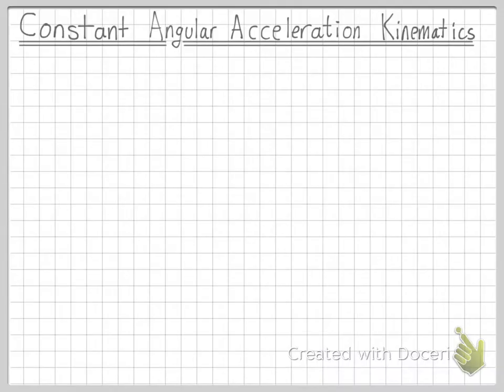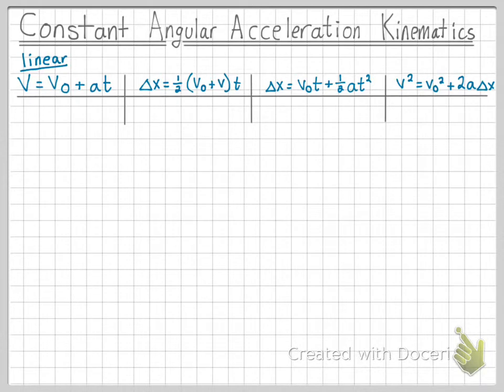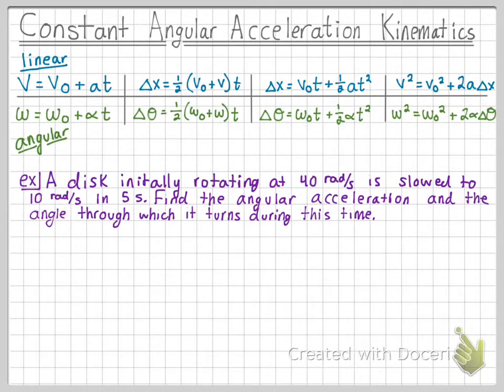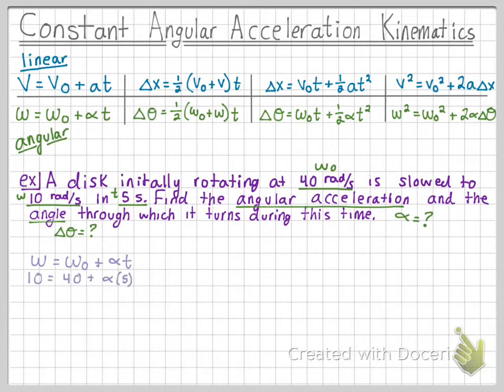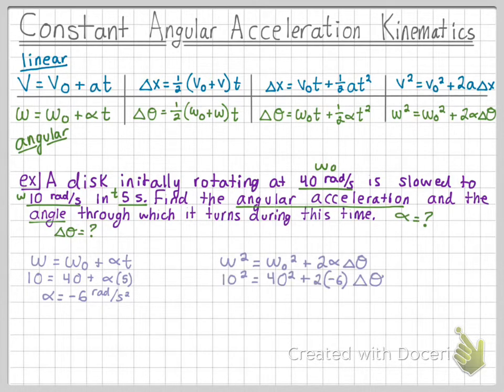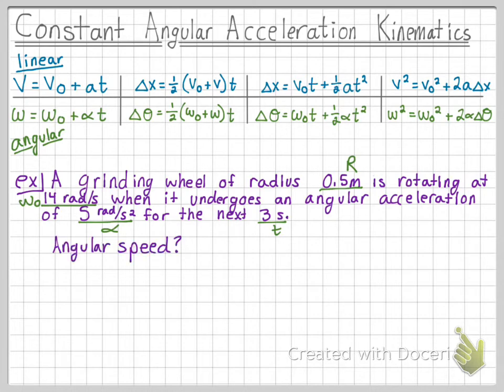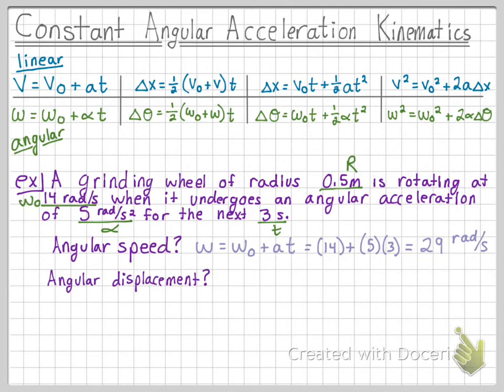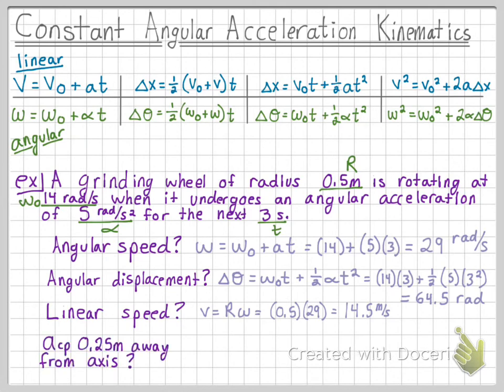Constant Angular Acceleration Kinematics